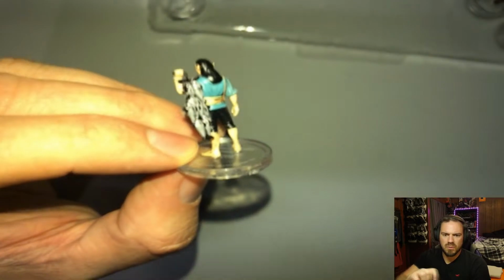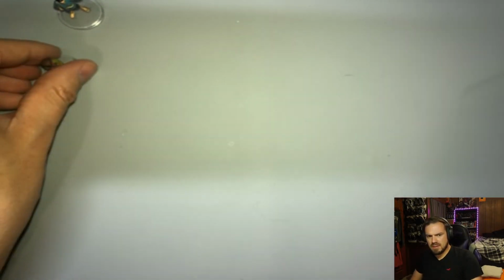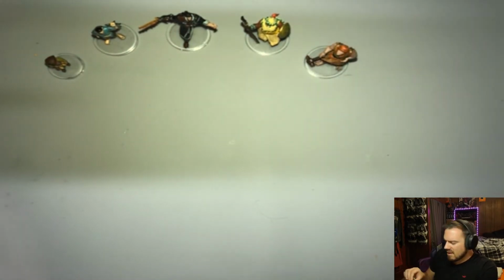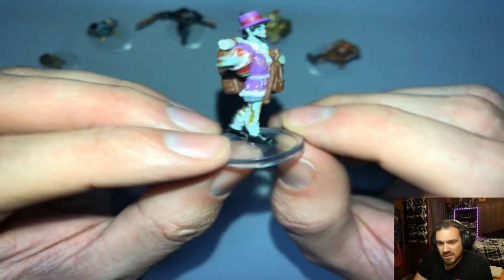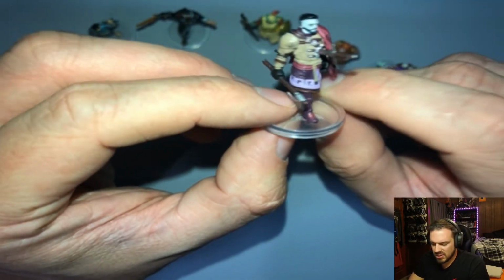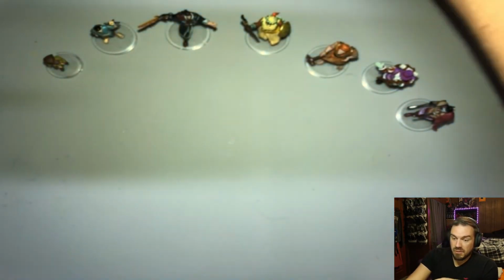Critical Role: Factions of Wildemount Review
How is it going YouTube friends, today we are checking out the Critical Role Factions of Wildemount box set. So If you want to see what we unbox today go ahead and give it a watch. If  you like what you see and want to see more make sure to like, sub, and share the video. All support is greatly appreciated!